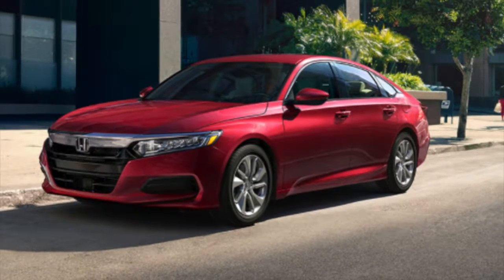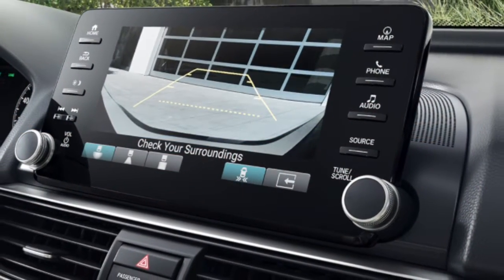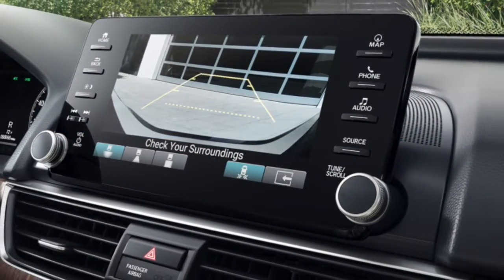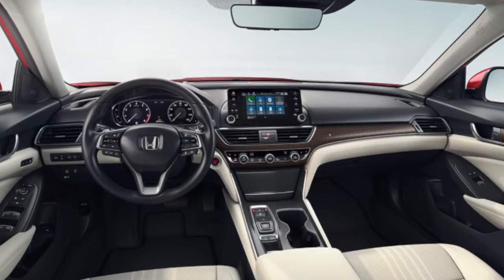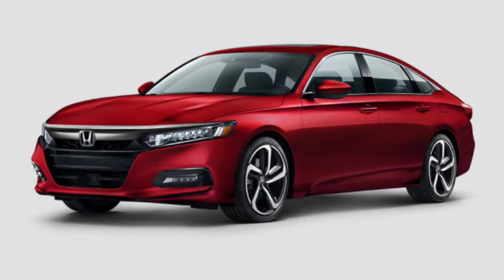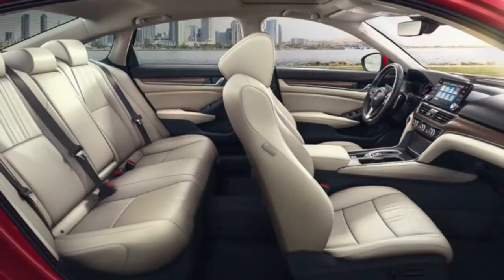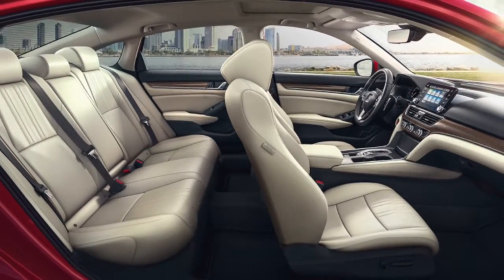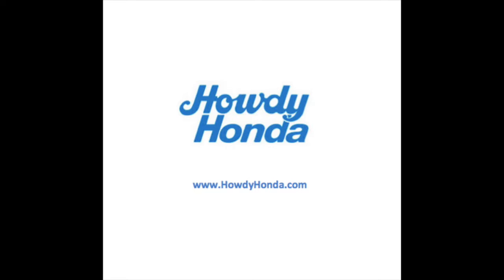The All New 2018 Honda Accord!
One of the most trusted auto brands has redesigned its most reliable sedan for 2018. The new 2018 Honda Accord in Austin has more power, a restyled exterior and a technologically advanced interior. At your Austin Honda dealer, the 2018 Honda Accord is ready for you to take it for a test drive. We invite you stop by your Honda Dealer in
Austin today.